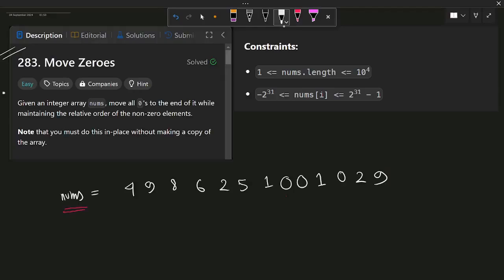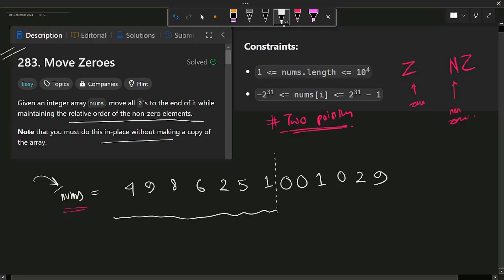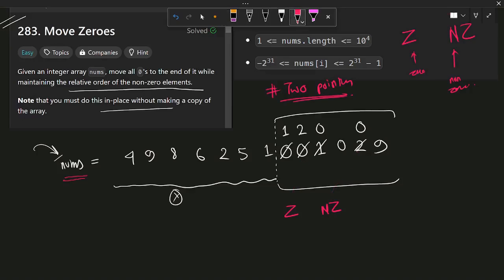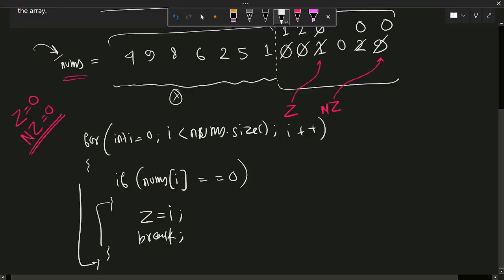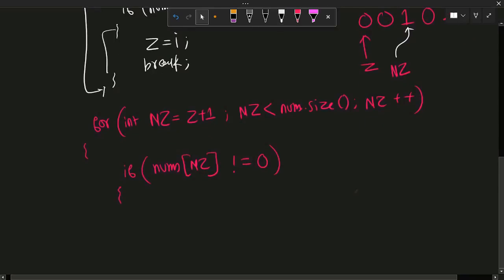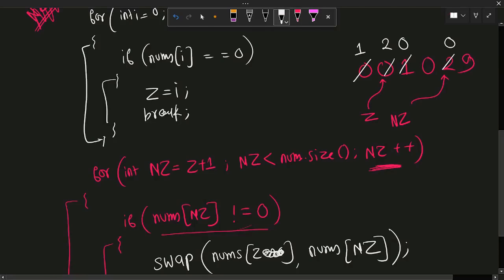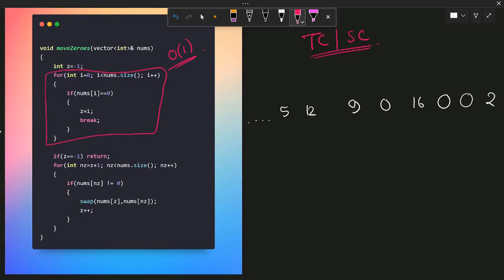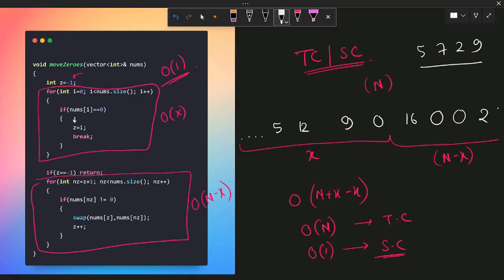Move Zeors | Leetcode 283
In this video, we’ll solve LeetCode Problem 283: Move Zeros in Java, tackling one of the essential array manipulation problems in coding interviews. We’ll explore techniques to shift zeros while maintaining the order of non-zero elements, covering common approaches used at companies like Microsoft, Google, Amazon, Meta, Netflix, and Apple (MAANG).

Whether you’re preparing for a programming interview, working through LeetCode challenges, or enhancing your competitive programming skills, this tutorial will walk you through step-by-step. We’ll also cover related concepts like searching elements in rotated sorted arrays and understanding efficient sorting strategies for DSA (Data Structures and Algorithms).

Key Topics Covered:
Shifting Zeros and Ones: Practical strategies for zero and one problems
Search in Rotated Sorted Array (LeetCode 33): Understanding search in sorted arrays
Arrays: Techniques and insights for LeetCode arrays programs
Tips for Java programming and interview preparation